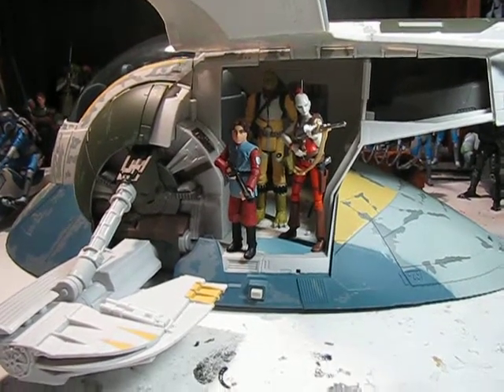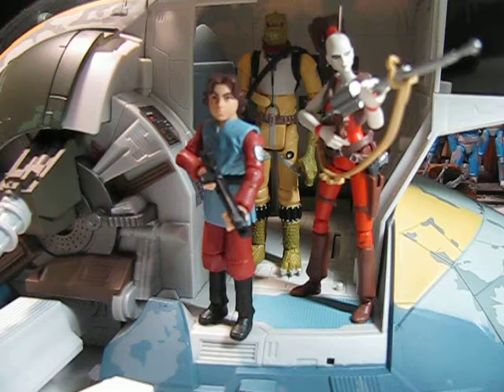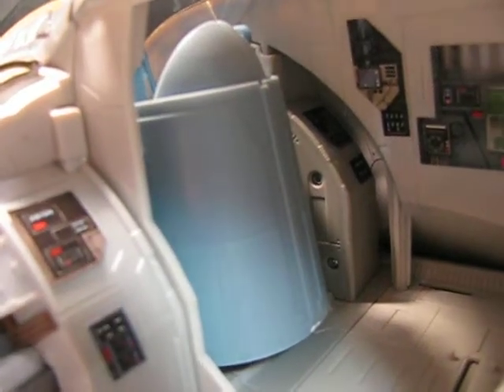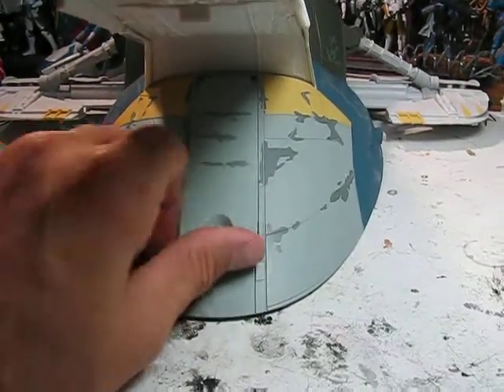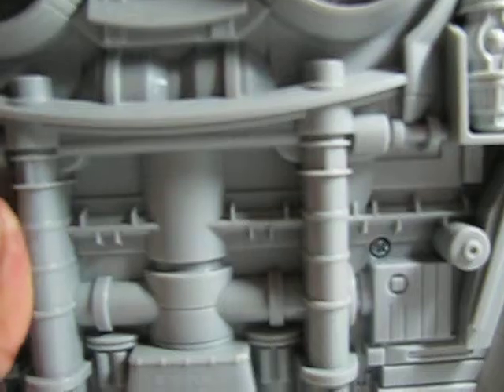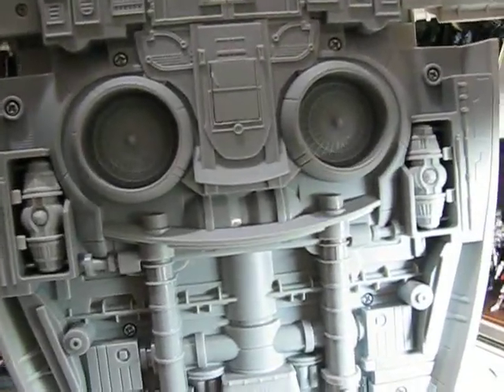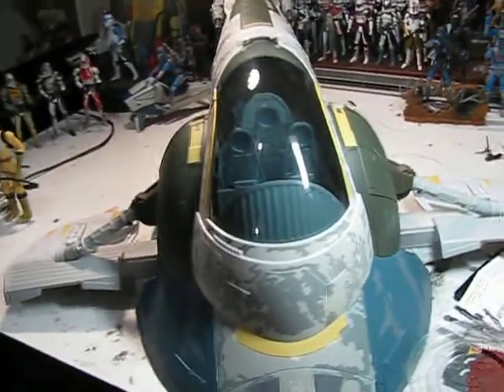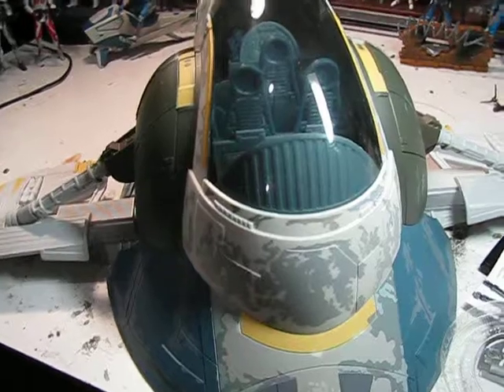Star Wars Clone Wars Exclusive Ultimate Battle Pack Rise of Boba Fett Slave 1 review part 2